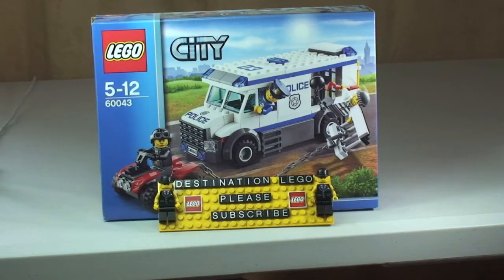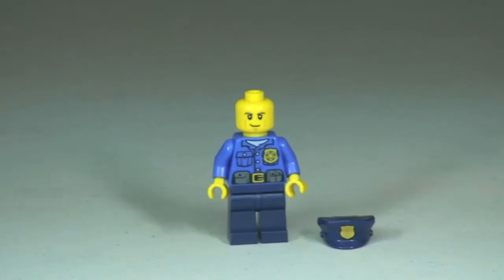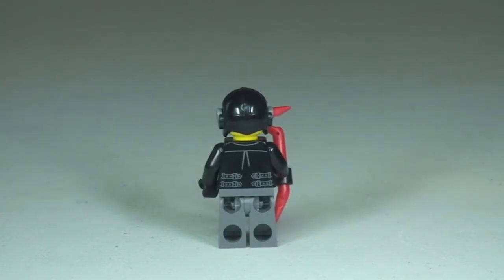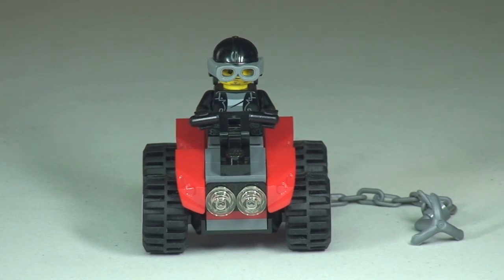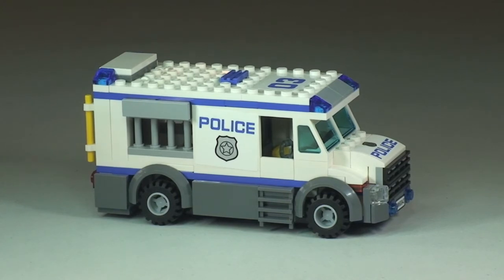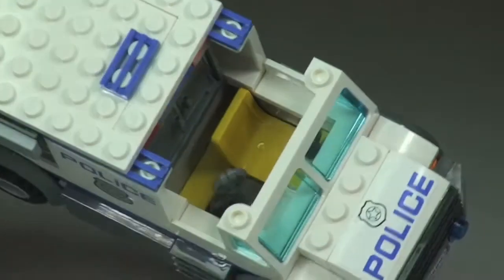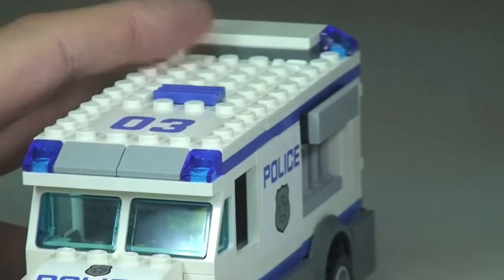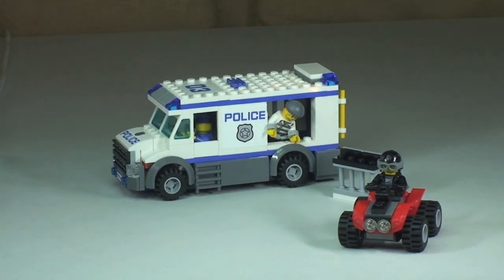LEGO City Prisoner Transporter set 60043 Review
My review of the LEGO City Prisoner Transporter set, 60043

Oh no! The crook on his ATV has broken the prisoner out of the armored Prisoner Transporter and is helping him get away! Pull a high-speed turn, catch up with them and put the handcuffs on them before it's back behind bars where those crooks belong! Includes 3 minifigures with assorted accessories: a policeman and 2 crooks.

60043
Ages 5 - 12
196 pieces

Many Thanks

Destination Lego